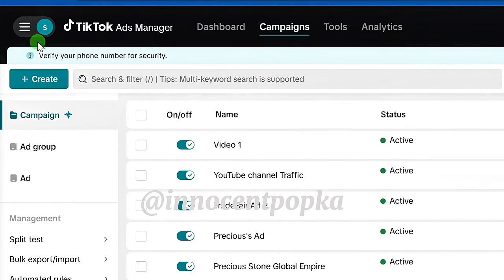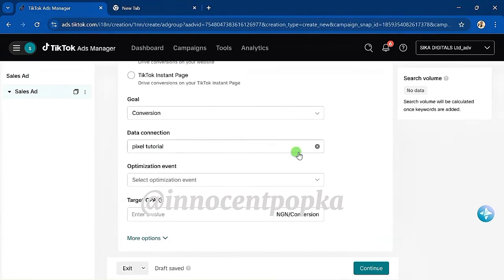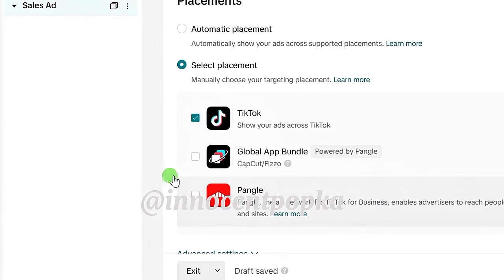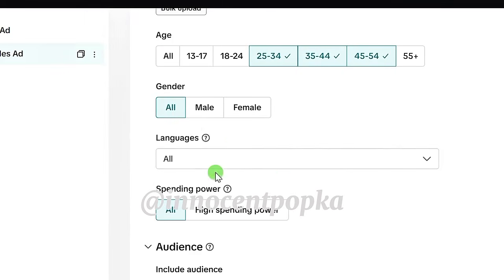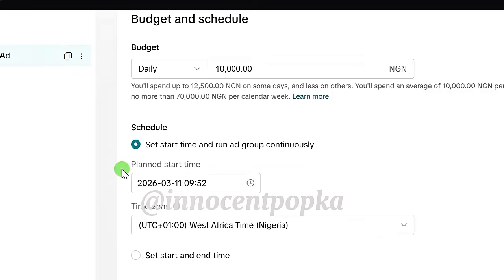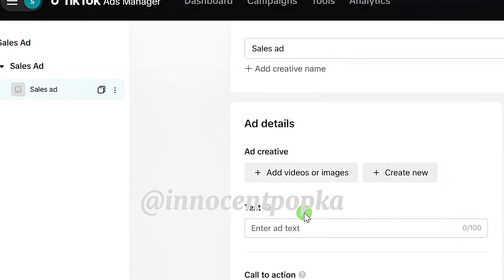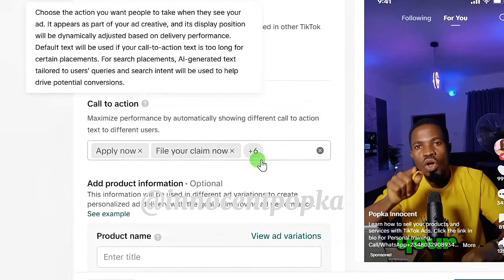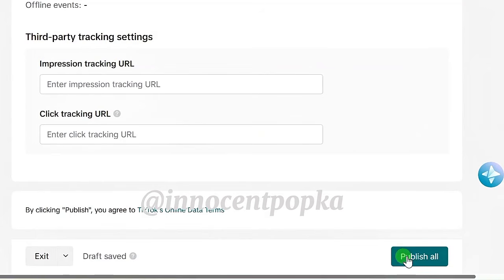How To Run TikTok Sales Ads in 2026 Step by Step | TikTok Ads Tutorial for Beginners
In this comprehensive tutorial, you’ll learn how to run TikTok sales ads in 2026, even if you're a beginner! 🚀 Whether you're a marketer, entrepreneur, or small business owner, this guide will show you exactly how to create, set up, and launch successful TikTok sales ads that drive conversions and sales.

Why TikTok Ads in 2026?
TikTok has become one of the most powerful platforms for advertisers, with its advanced ad features and incredible reach. In this video, we’ll explore the latest trends, tips, and best practices for running TikTok sales ads that not only reach your target audience but also increase your sales and ROI.

What You Will Learn:

🔥 How to create your first TikTok sales ad campaign in 2026.
🏆 Step-by-step guide for setting up TikTok Ads Manager for sales.
💡 How to target the right audience to boost conversions.
📊 Optimizing your TikTok ads for maximum sales performance.
💰 Tips for running profitable TikTok ads on a budget.

If you're looking to leverage TikTok's explosive growth and cutting-edge advertising tools in 2026, this tutorial is for you. Follow along as we break down each step in the process and help you avoid common mistakes that could cost you money.